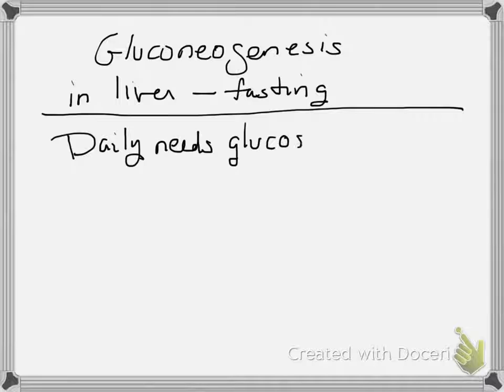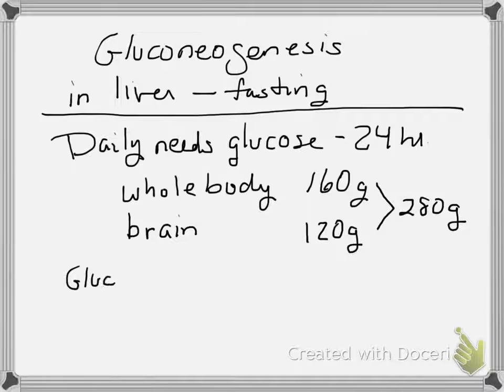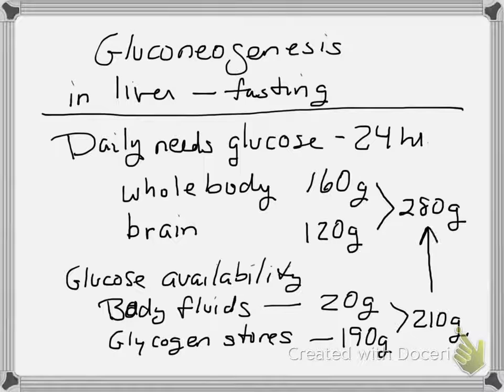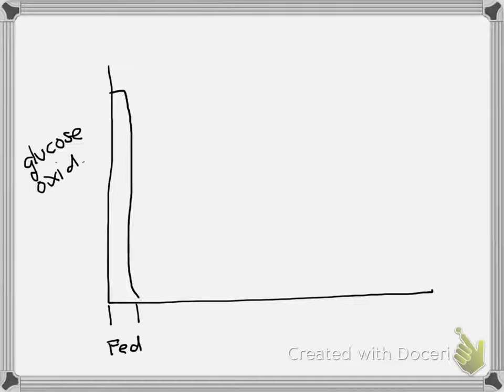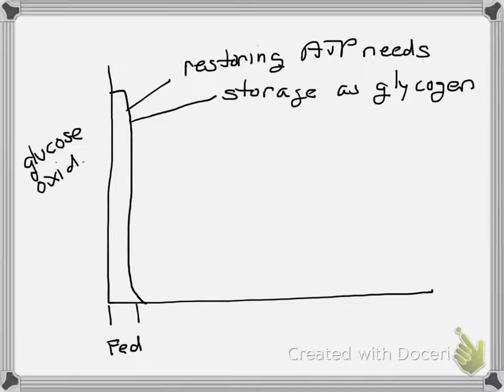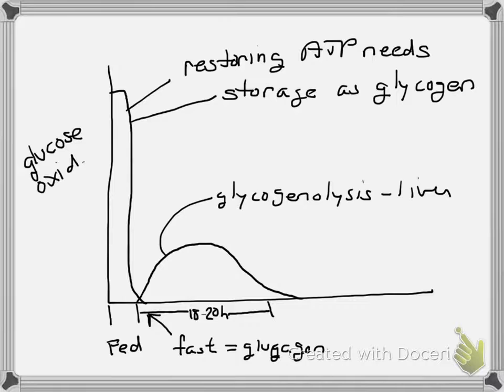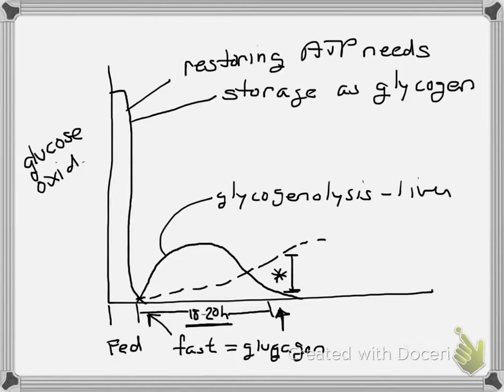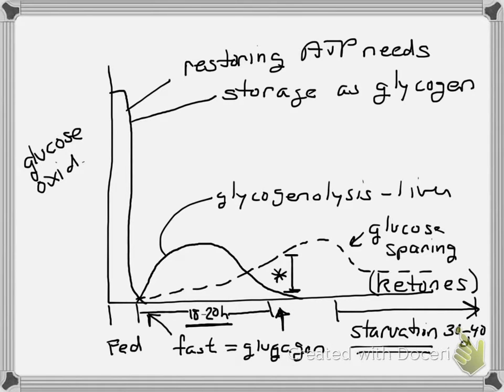34a Gluconeogenesis its purpose